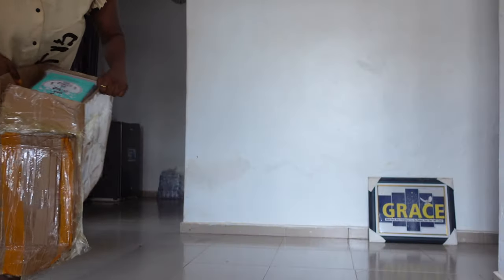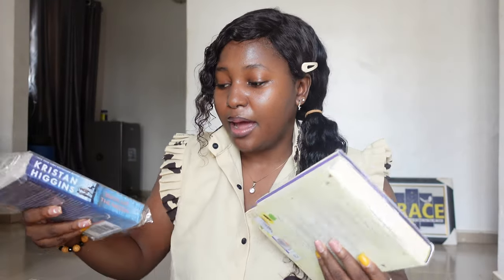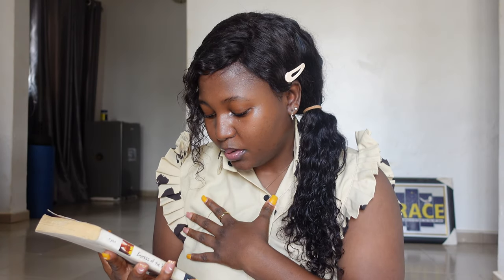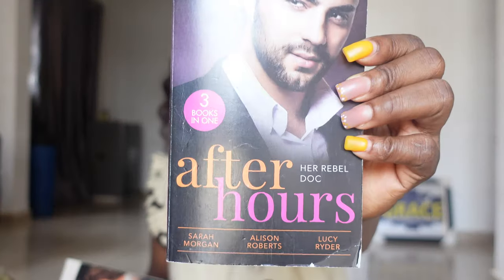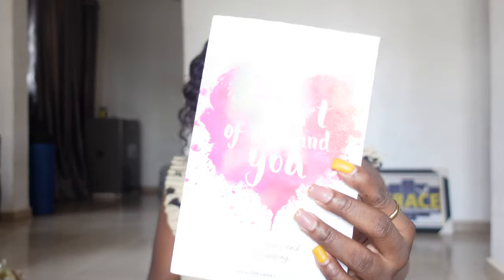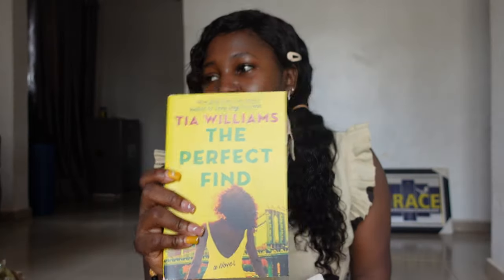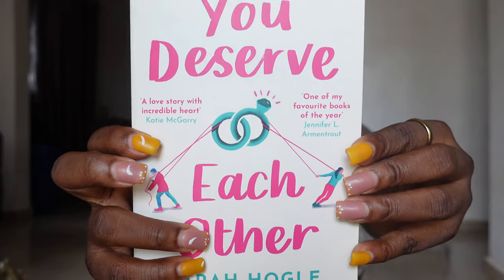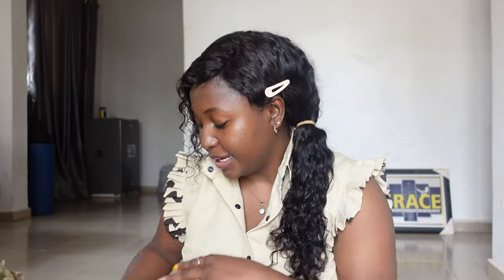Book haul | 20+ books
Book Review -

FAQ
what do you film with? - Sony ZV-1, Iphone 11(sometimes)
what do you edit with? - imovie [MacBook Pro]